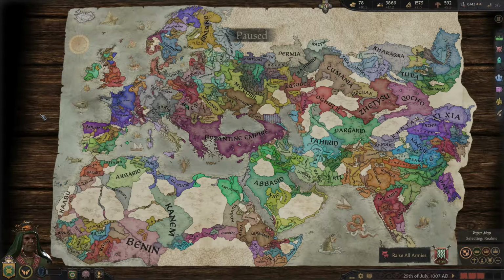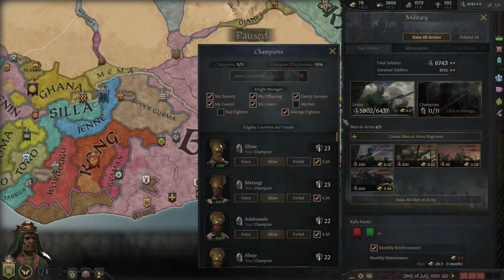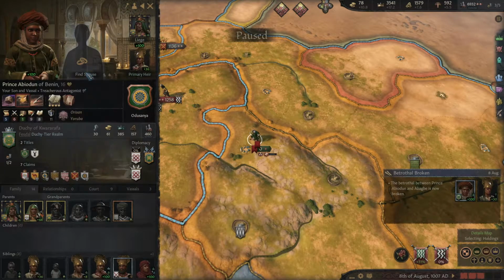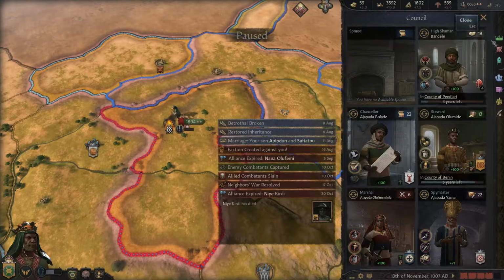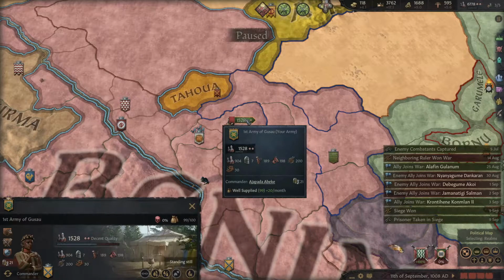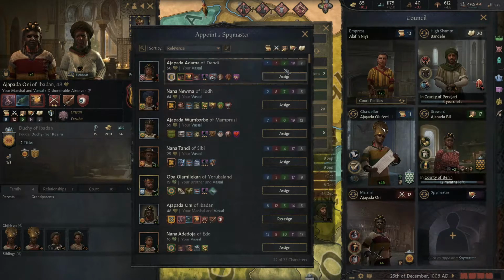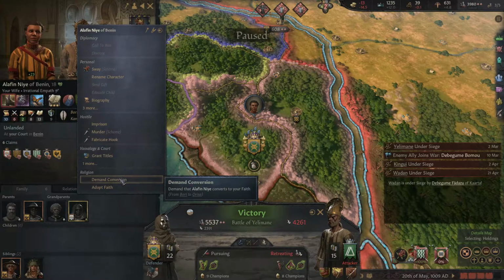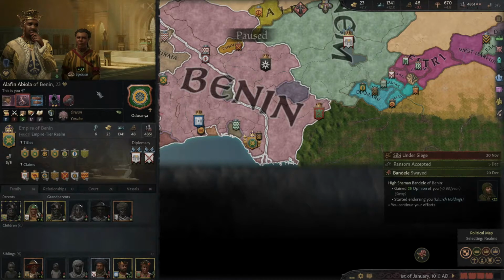Crusader Kings 3 | Chiefdom of Benin - Part 24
Welcome to my YouTube series for Crusader Kings III. I am starting in Sub-Saharan Africa in the Chiefdom of Benin.

I am using some quality of life and visual mods, but nothing that should really change the gameplay.